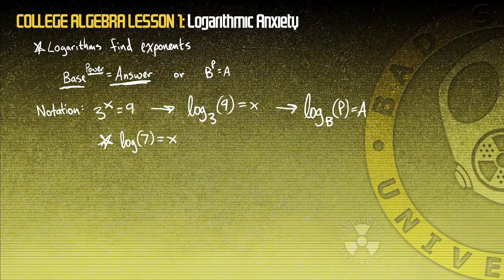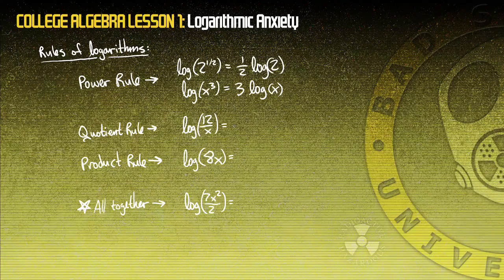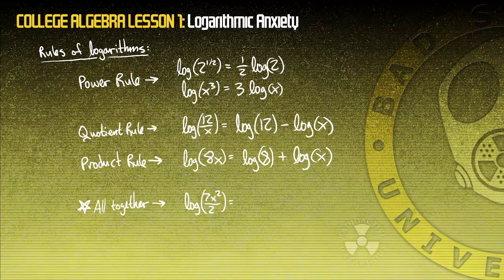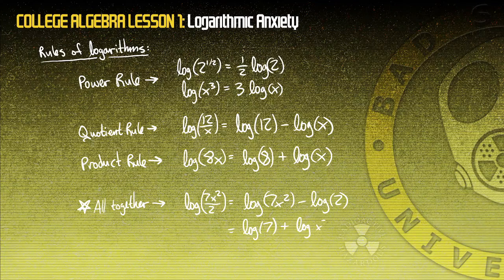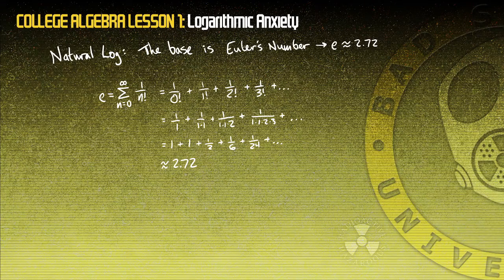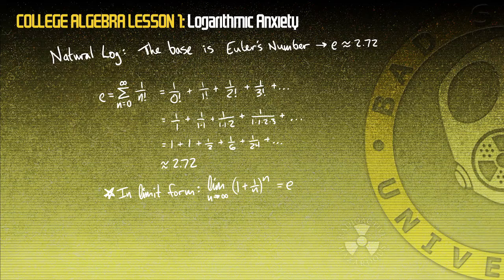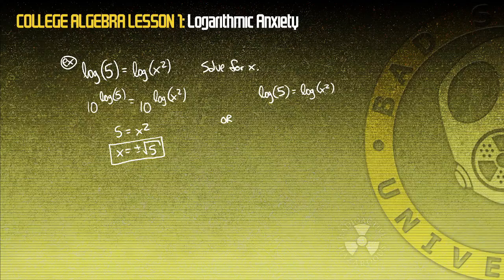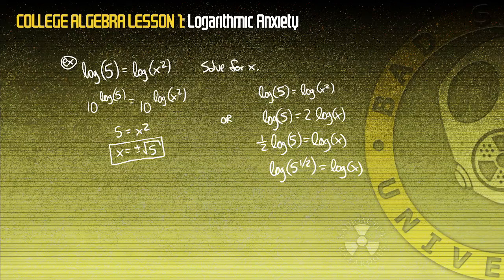BSU - College Algebra Lesson 1: Logarithmic Anxiety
You need to learn algebra. This lesson introduces the ins and outs of working with logarithms. Memorize and familiarize yourself with the rules (power rule, quotient rule, and product rule) until they are second nature to apply.

Soundtrack is Orta, by Mister Buddha. Check him out on Soundcloud!